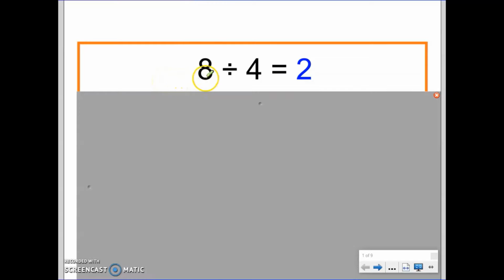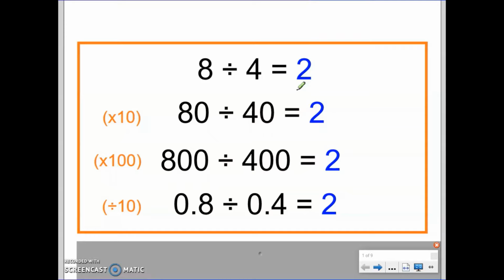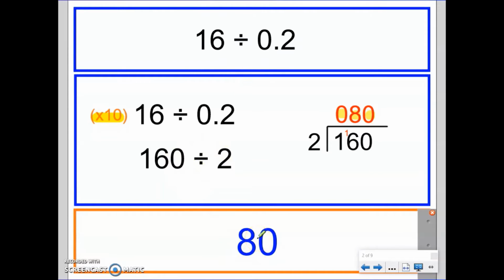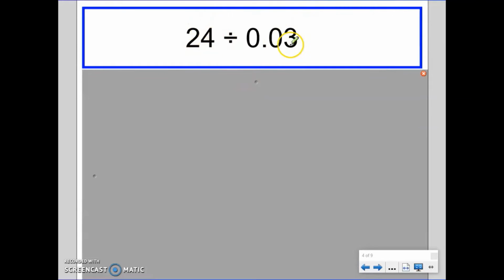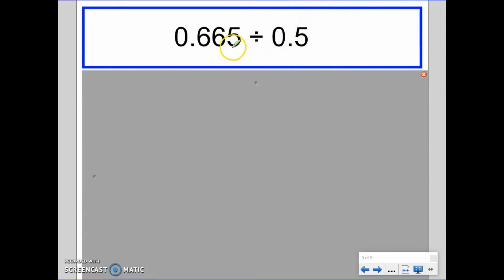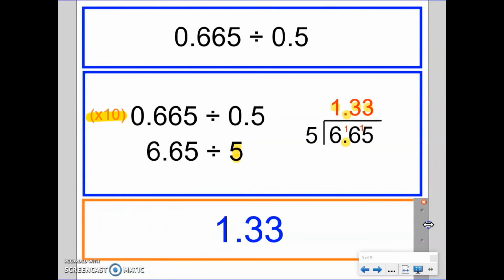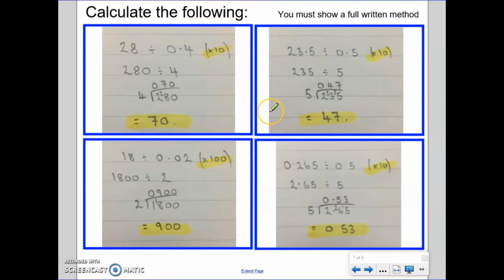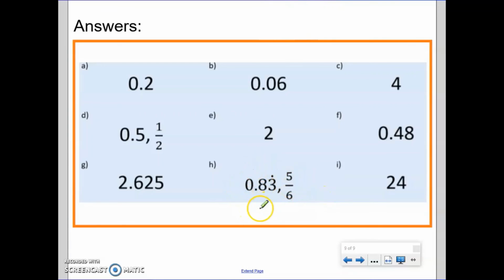Dividing by Decimals Tutorial and Task (That Maths Channel)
Detailed tutorial and task teaching the topic of Dividing by Decimals.